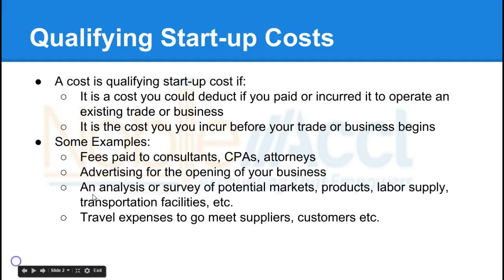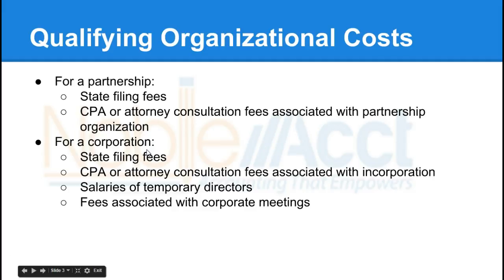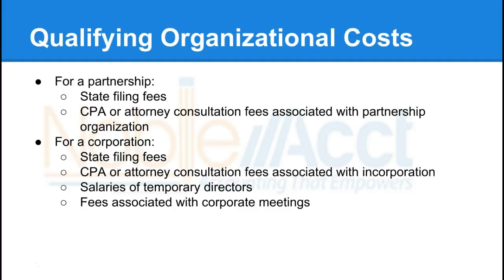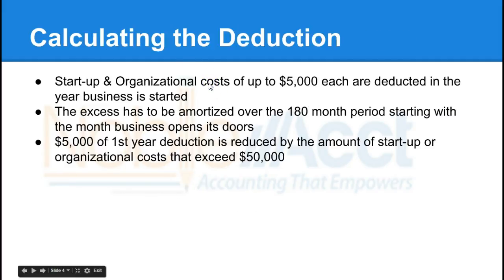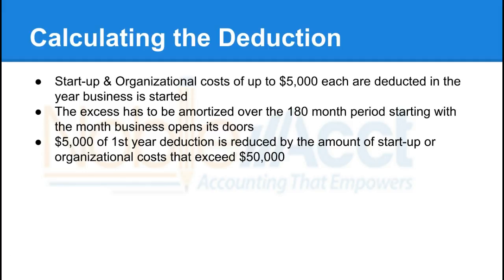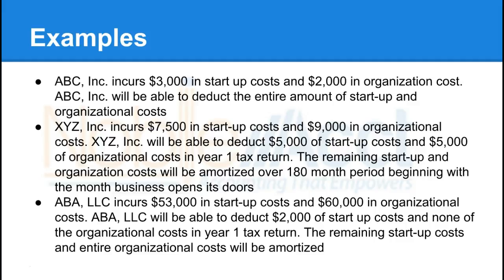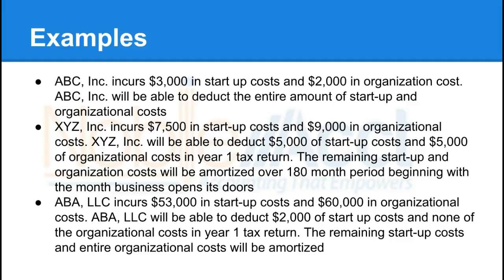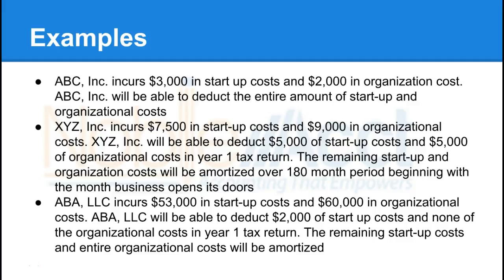Deducting Start up Costs Episode #12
Special rules apply while deduction start-up and organizational costs for tax purposes. Check out this video, which defines the start-up and organizational cost, goes over which types of costs are included to come up with total start-up and organizational costs and how it is deducted on the tax return.

Cheers,

VJ